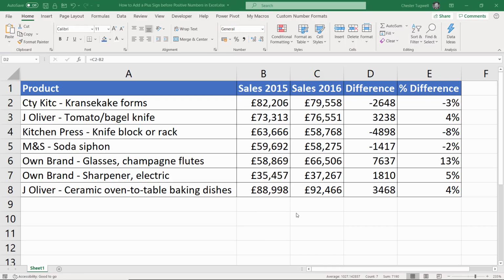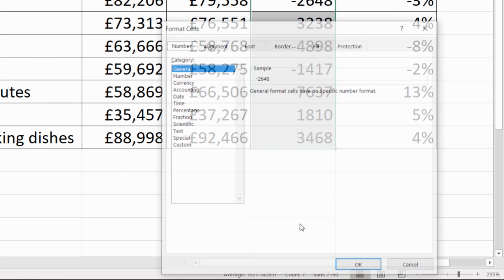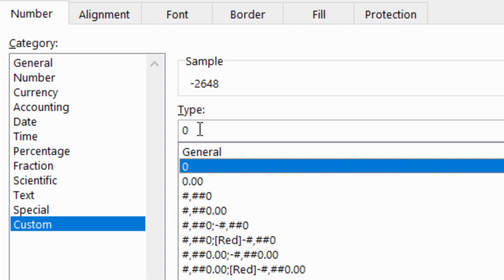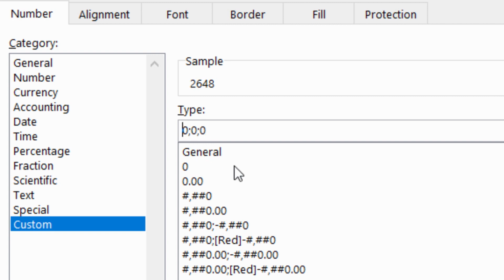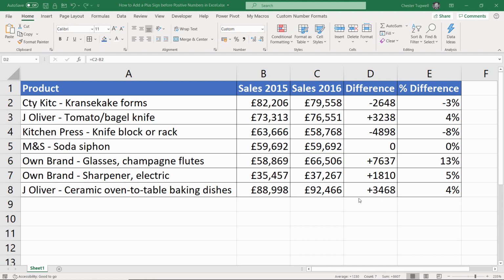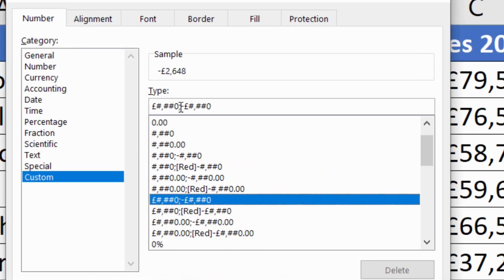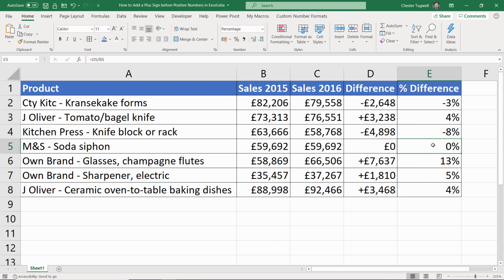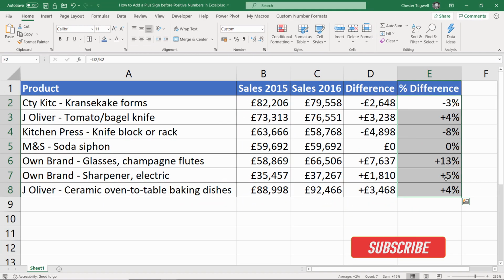How to Add a Plus Sign Before Positive Numbers in Excel Without Formula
In this video I demonstrate how to format values so that a plus sign appears before positive numbers in Excel as well as a negative, minus sign before negative numbers.  I show you how to achieve this using custom number formats where no formulas are required. The custom number format technique can be applied to normal numbers, currency values and percentage values.

This video answers the following queries:
How do I add a plus sign in Excel without formula?
How do I add a plus sign in front of a percentage value in Excel?
How do I get rid of the plus minus sign in Excel?